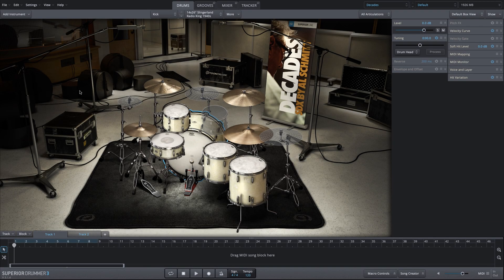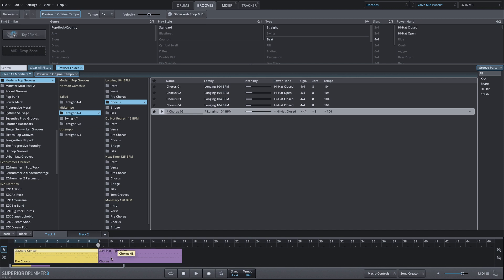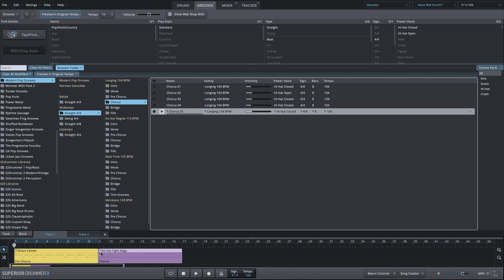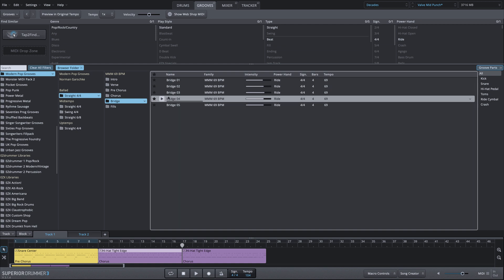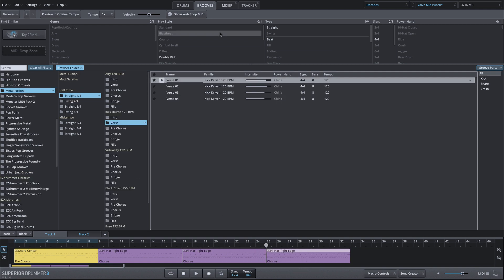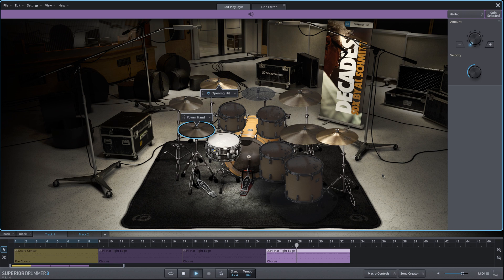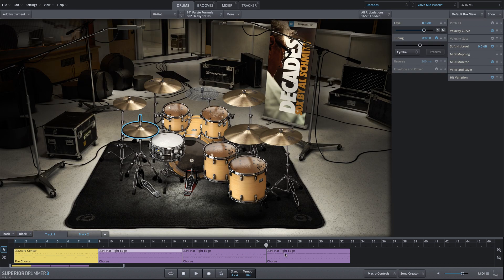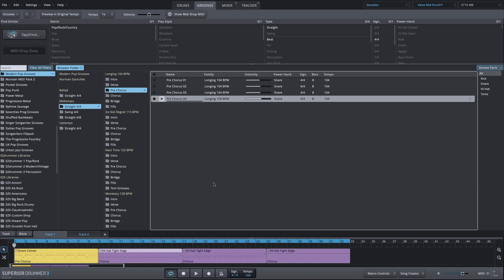Copy/Paste MIDI Elements in Superior Drummer 3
Learn how to quickly copy specific MIDI elements between MIDI blocks in Superior Drummer 3 to come up with all-new groove variations.